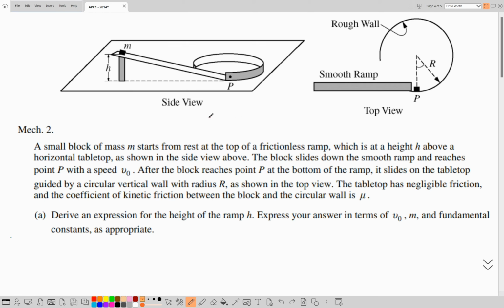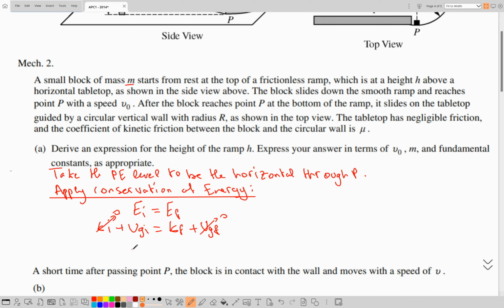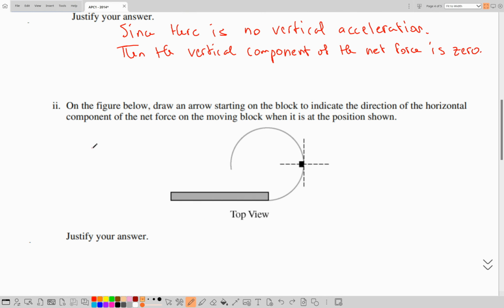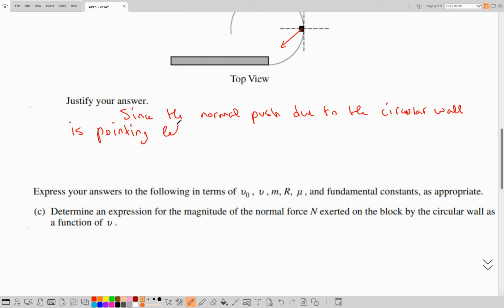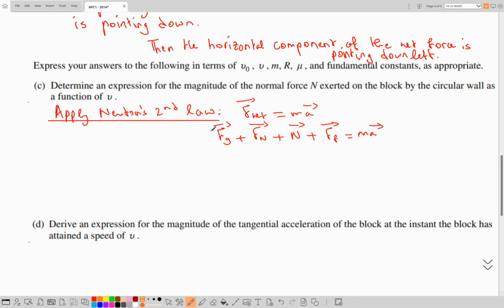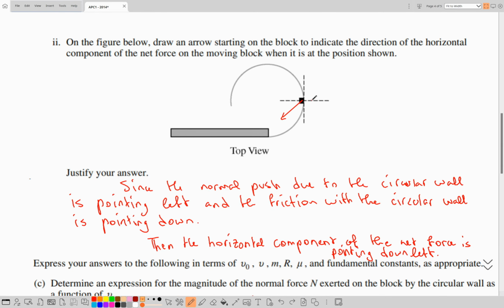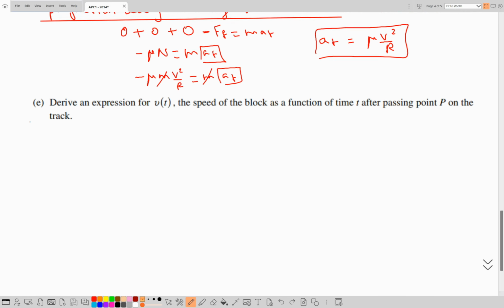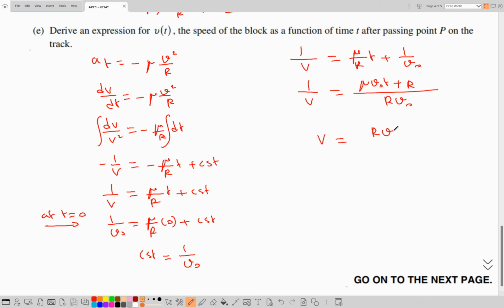2014 ex 2